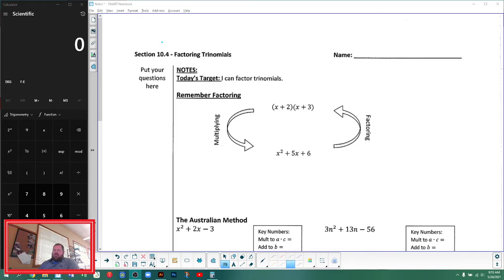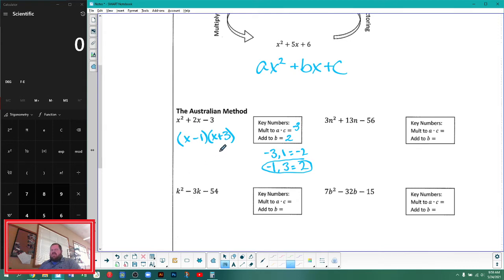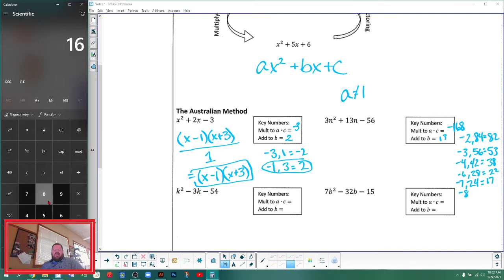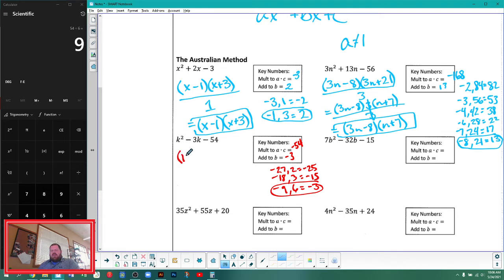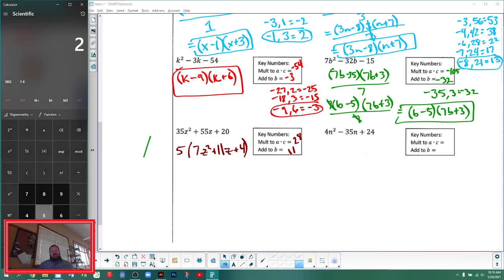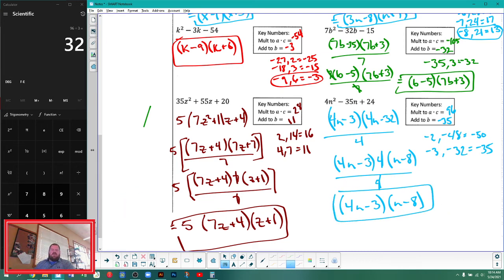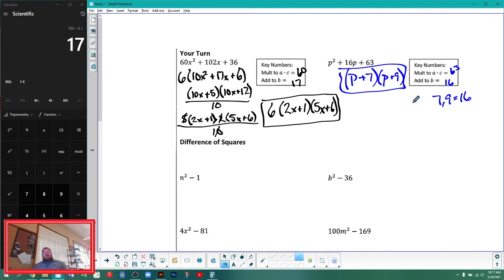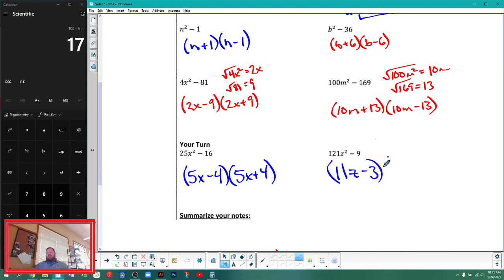Section 10.4 - Factoring Polynomials II (Trinomials) - Flipped Algebra 1-Spring